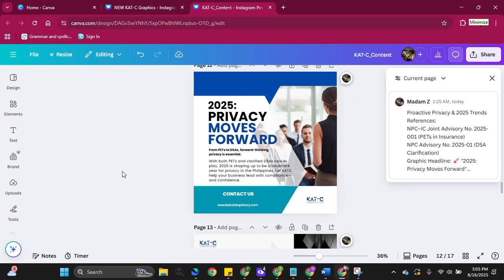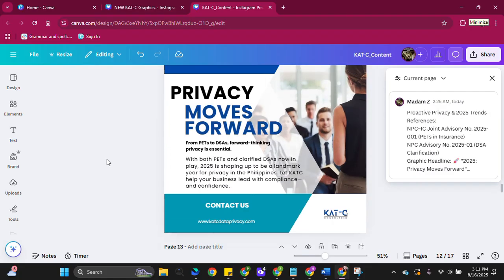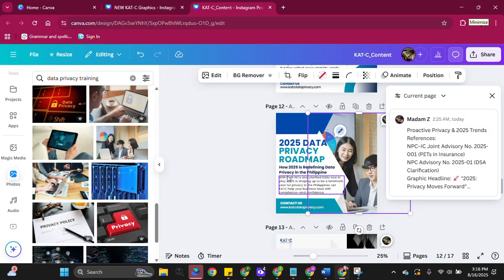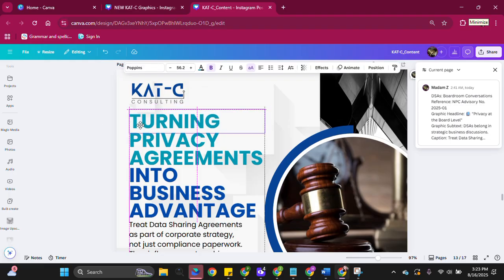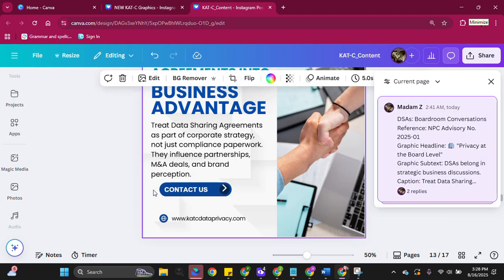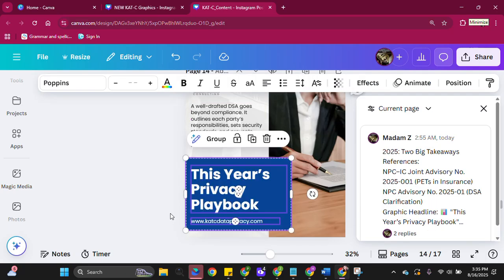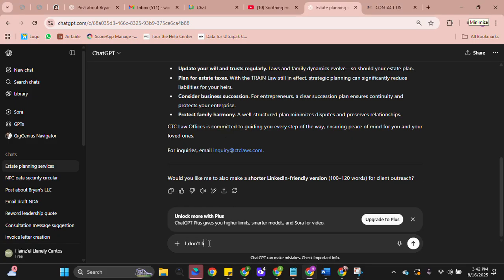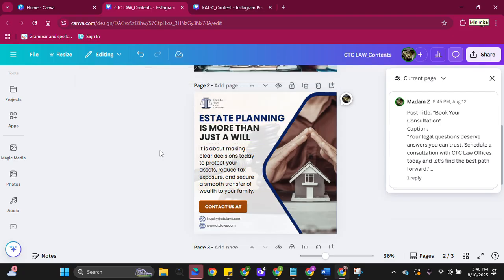The Do's and Don'ts's of Graphics Designing